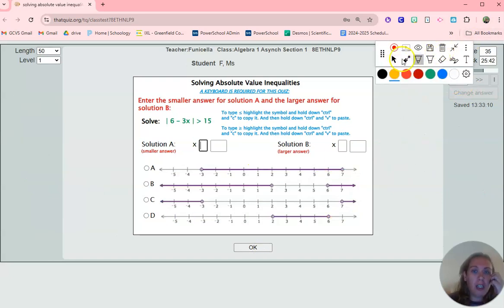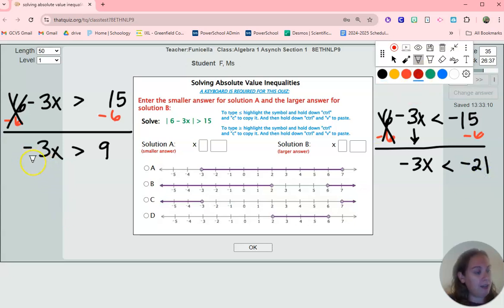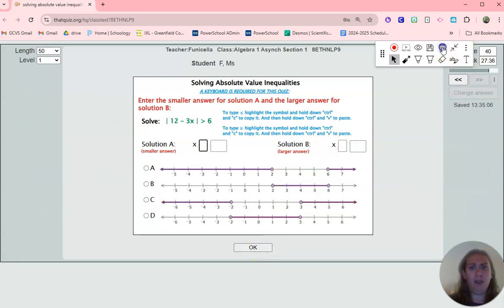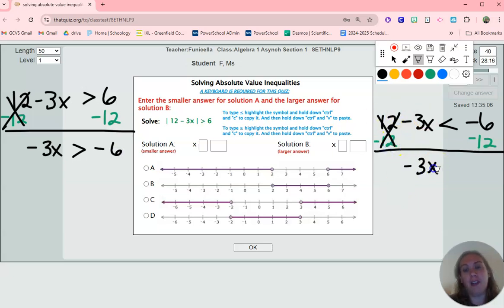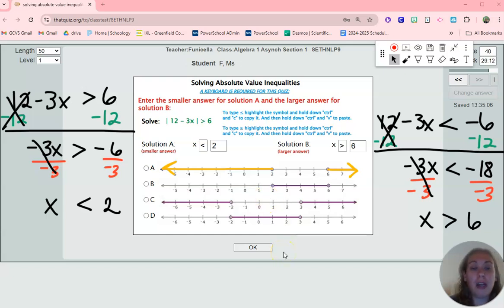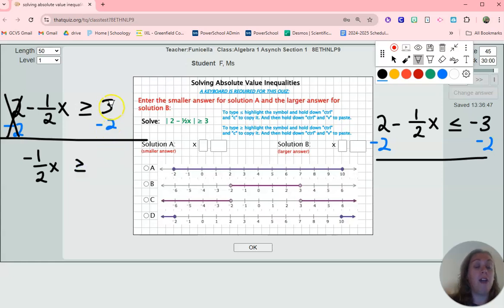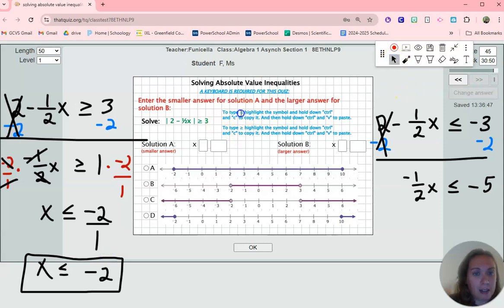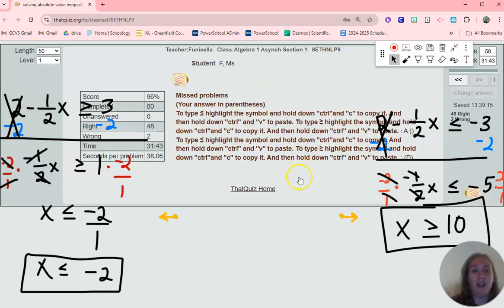1.7 ThatQuiz part 2